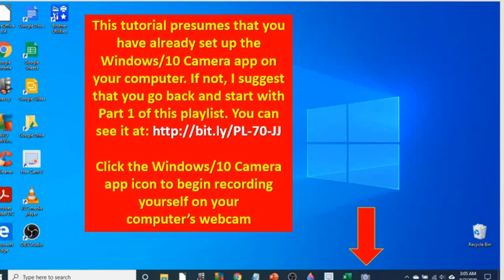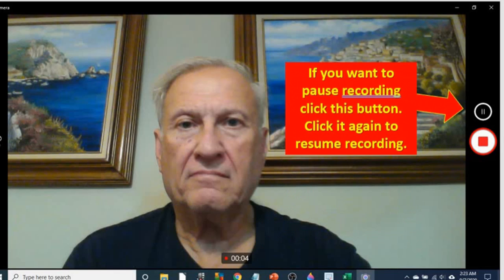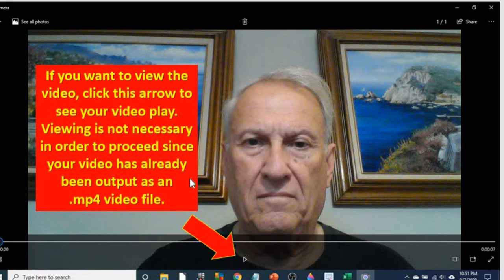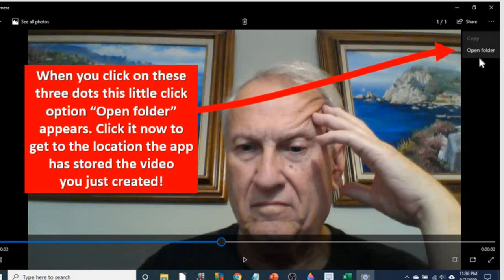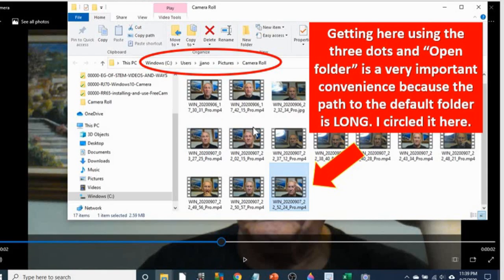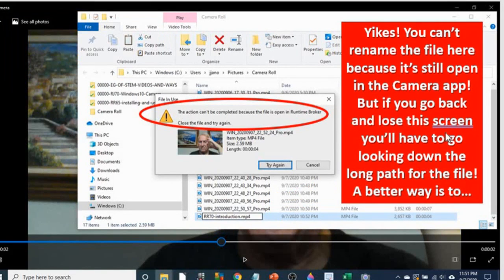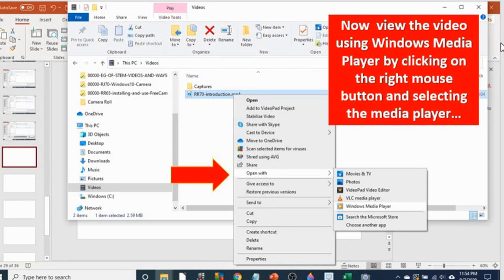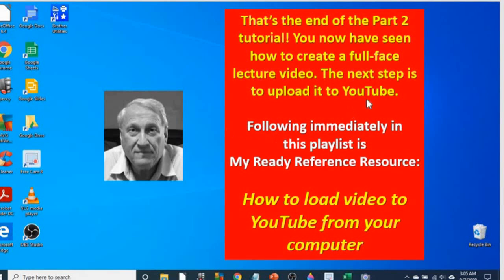RR70 Part 2 Recording a Lecture Using Windows10 Camera app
This is the third video in a short playlist tutorial on the Windows/10 camera app. This video guides you to use the Windows/10 Camera app to make a full-face video lecture, recording your image using the webcam built into your laptop or another web cam. This is one of several tutorials in the ebook "Technology for Teaching Remote" that you can download free